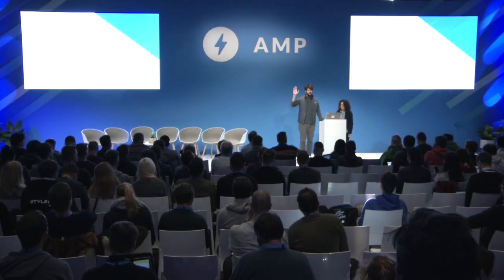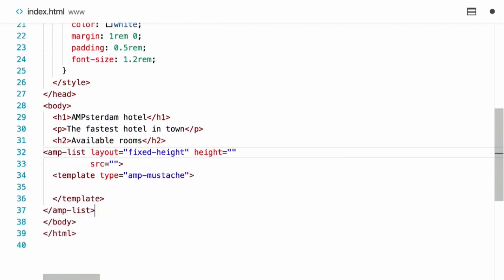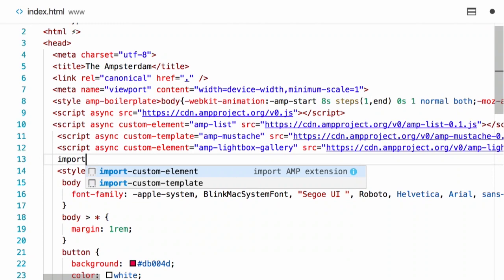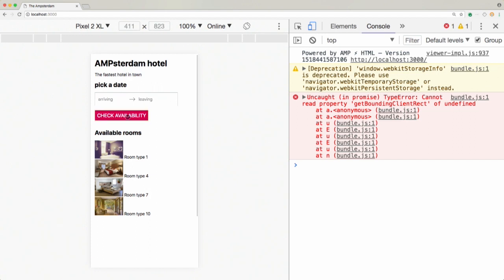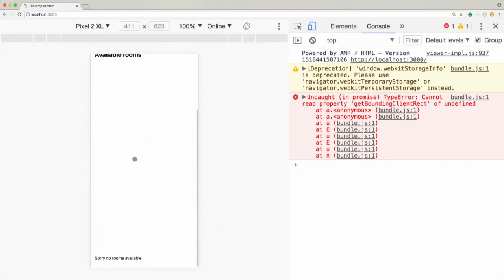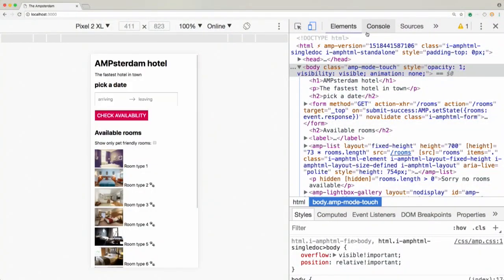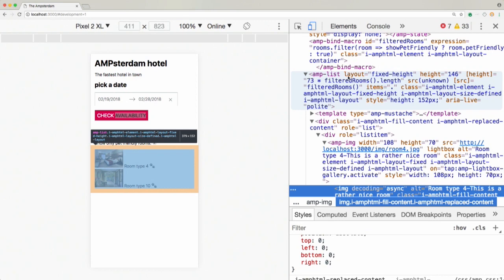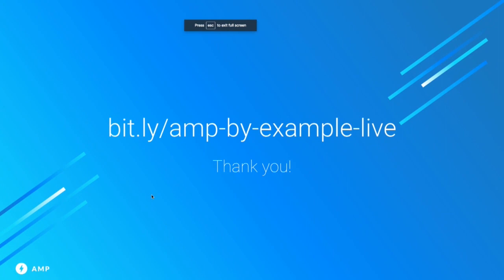AMP by Example Live (AMP Conf 2018)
AMP by Example Live

Watch Sebastian Benz and Chiara Chiappini code live in this session. Sebastian and Chiara work on AMP by Example - in this session, they work on a sample that they intend to publish at a later date. In 30 minutes, they implement a hotel landing page - tune in to see the progress of developing this code sample.

Read about the event and look over the schedule on the event event: AMP Conf 2018; re_ty: Publish; product: AMP - General; fullname: Sebastian Benz, Chiara Chiappini; event: AMP Conf 2018;